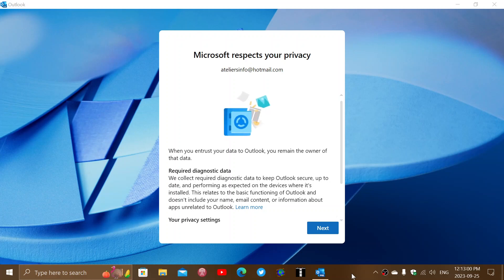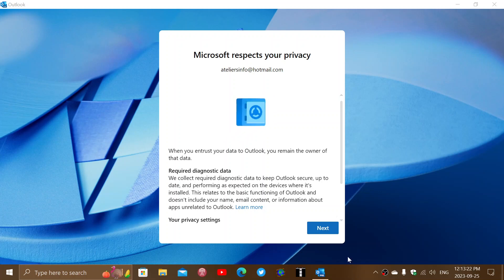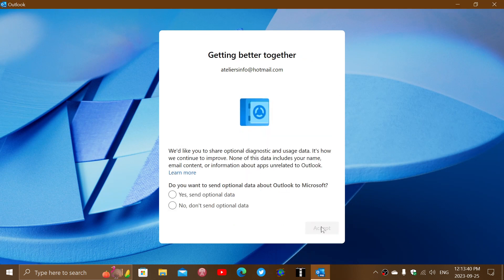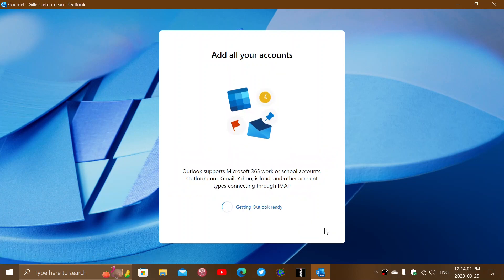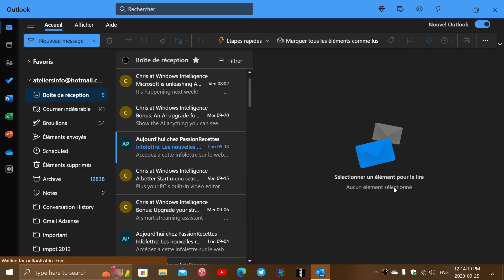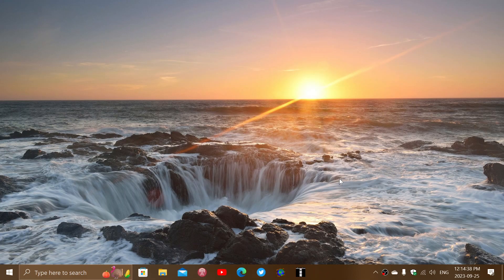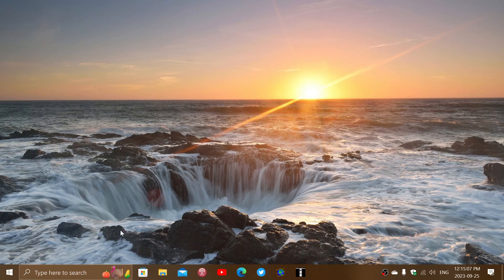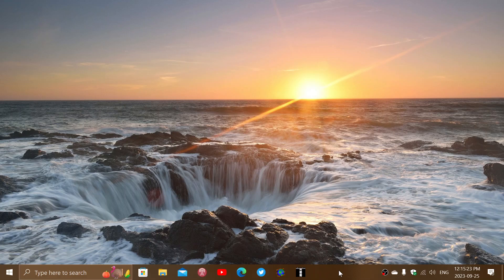Windows 10 22H2 Outlook app is coming forced installed on your PC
Outllook appeared on my Windows 10 this morning, will be coming soon to all Windows 10 22H2 machines